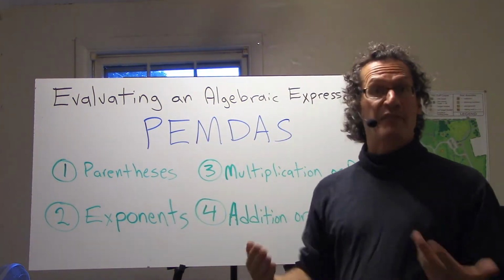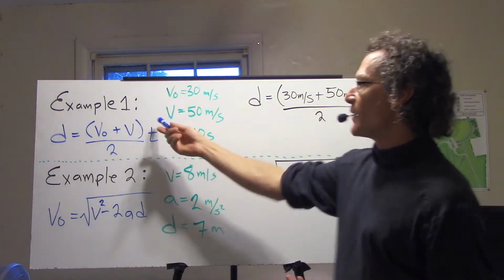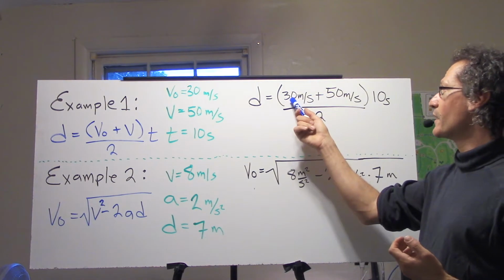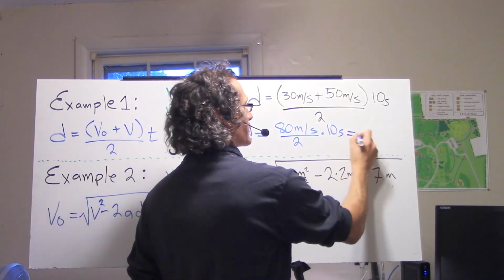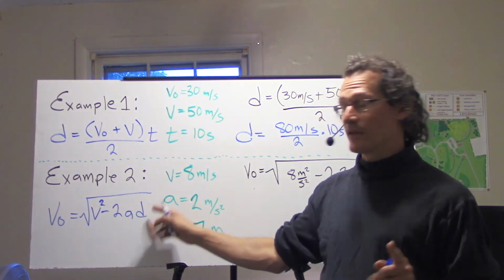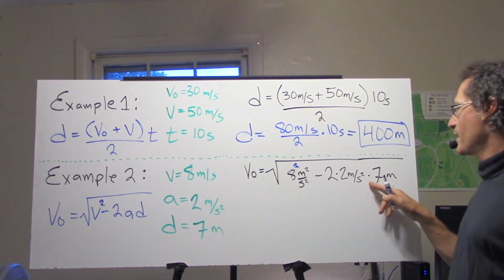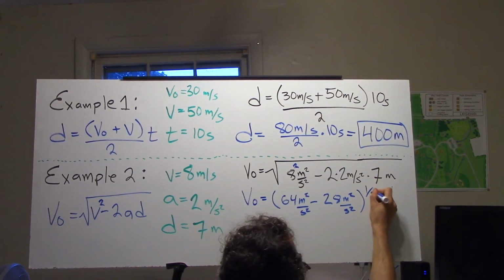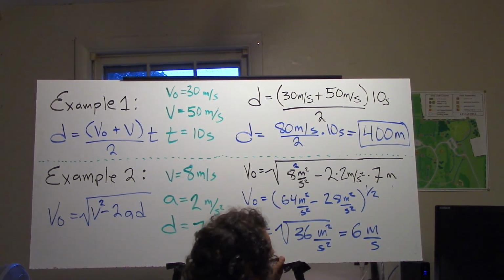Evaluating an Algebraic Expression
This video demonstrates how to evaluate an algebraic expressions using the order of mathematical operations as summarized by the acronym PEMDAS.